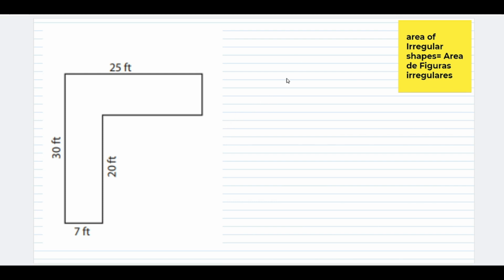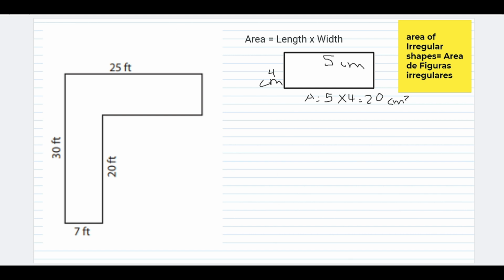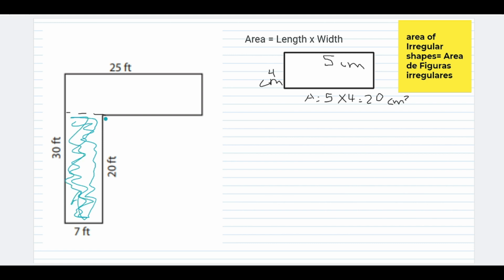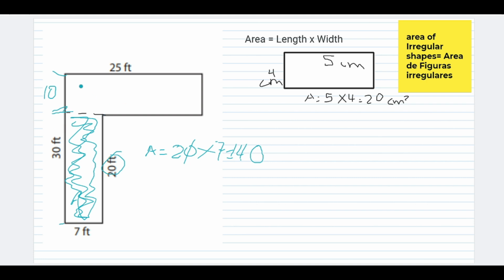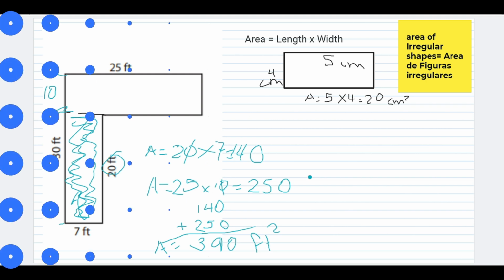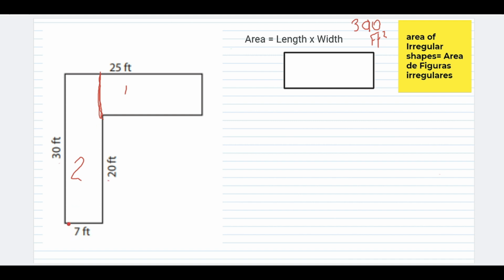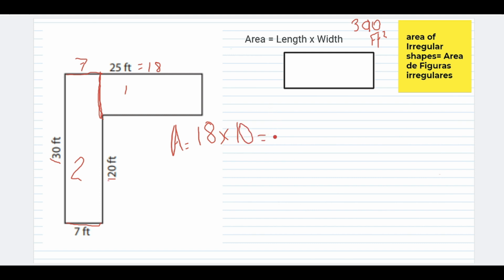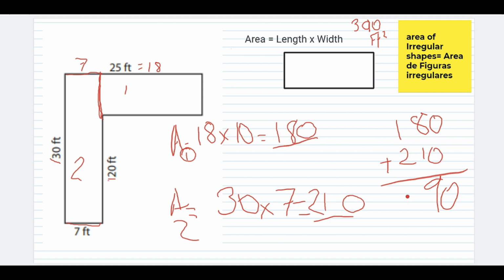Area of Irregular Shapes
Calculate the Area of Irregular shapes